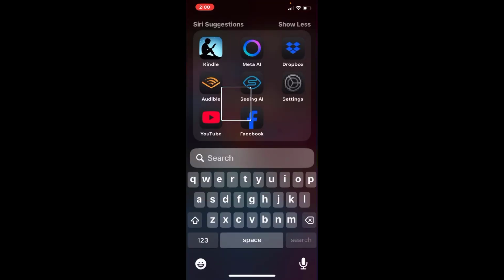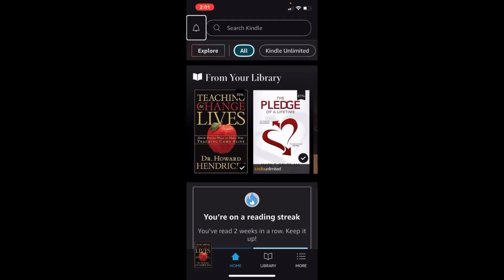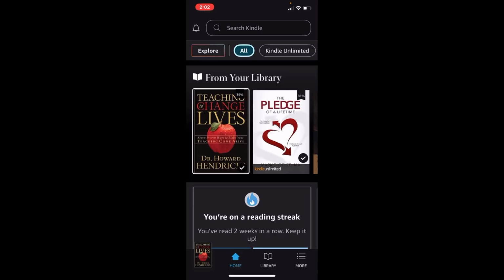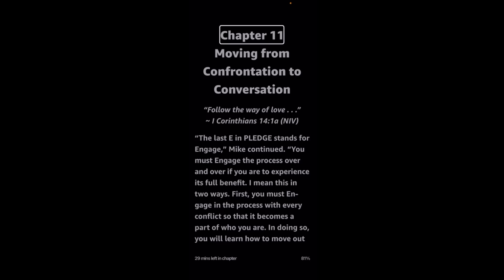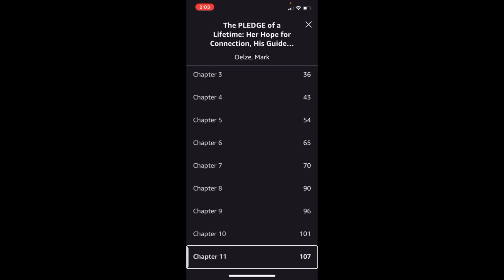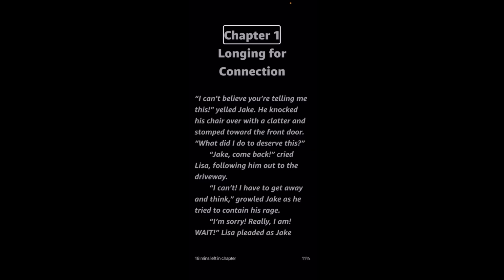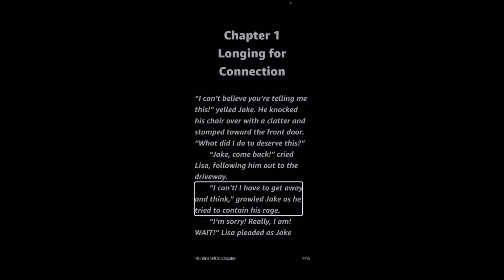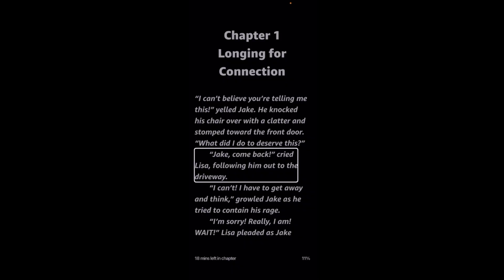How can Blind people read Kindle Books Using an IPhone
In this video, I want to show you the tricks tips and techniques to read a kindle book using your IPhone.  For a blind person to read Kindle books, you  will need to have Voice Over turned on.  Just as SIRI to "Turn on Voice Over". After thatr, you can follow along with this video to read any Kindle book that you own.  And, for a special surprise, I will also show you how to read a Kinhdle book using Alea.  Hope you enjoy the video.  Please comment!